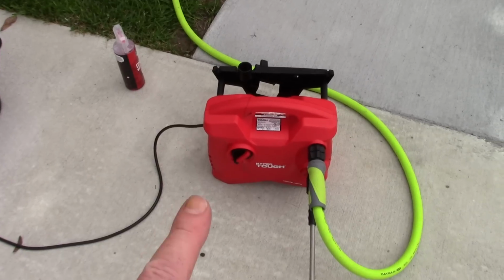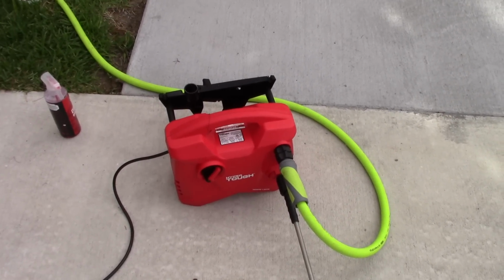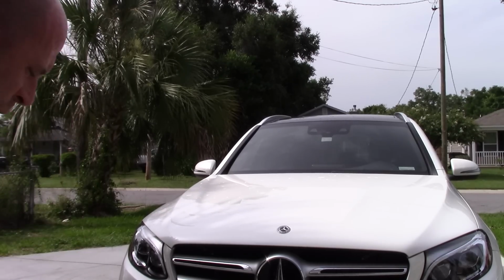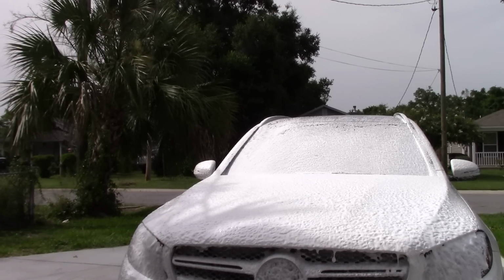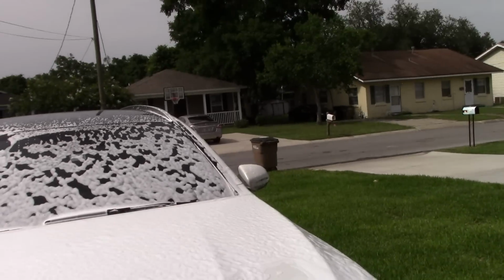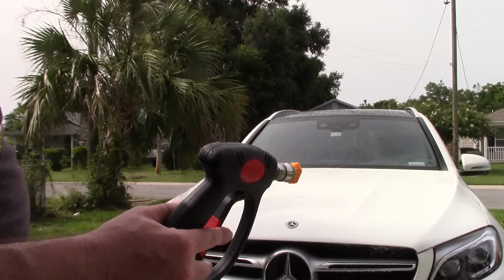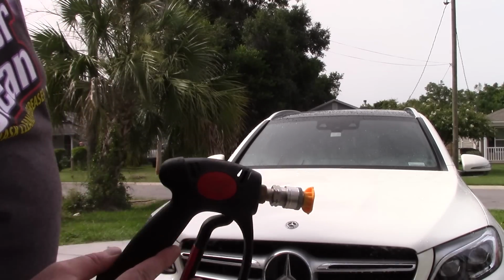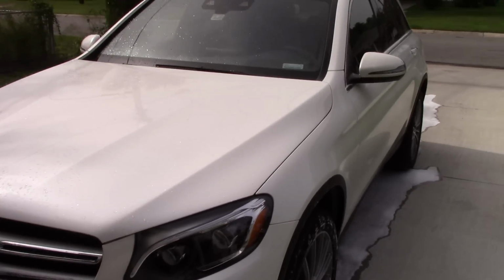Walmart Pressure Washer - Hyper Tough For Car Washing!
SCOTT WITH DALLAS PAINT CORRECTION REVIEWS THE HYPER TOUGH 1600PSI 1.2GPM ELECTRIC PRESSURE WASHER FROM WALMART FOR AUTO DETAILING AND WITH THE USE OF A FOAM CANNON